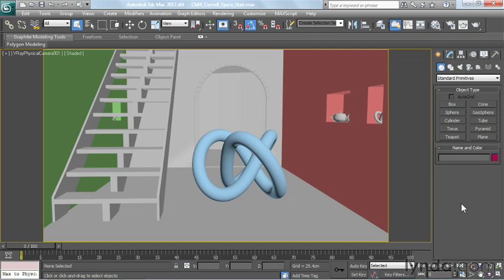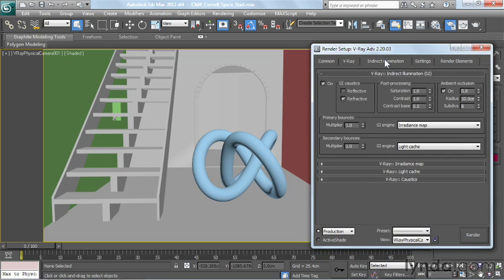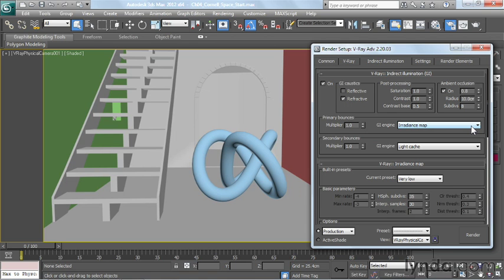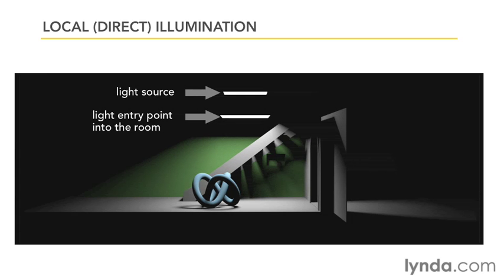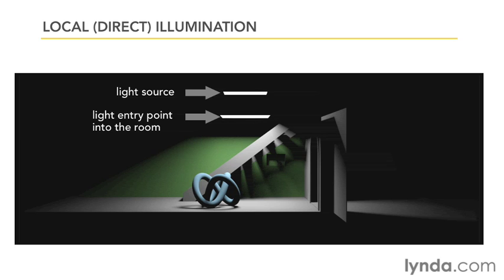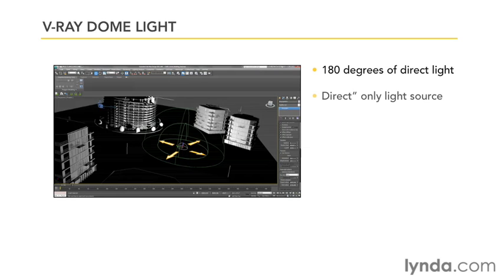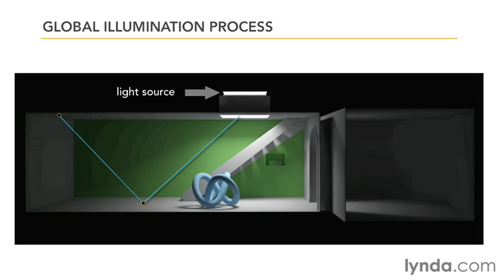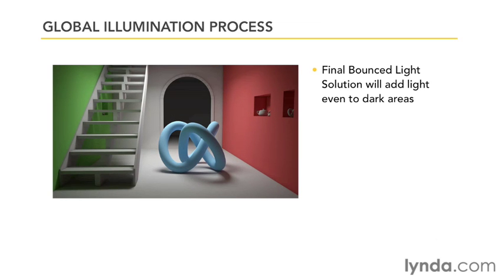01 Global illumination GI explained